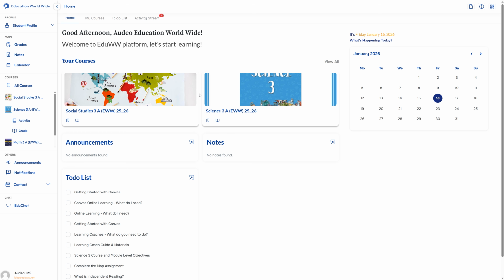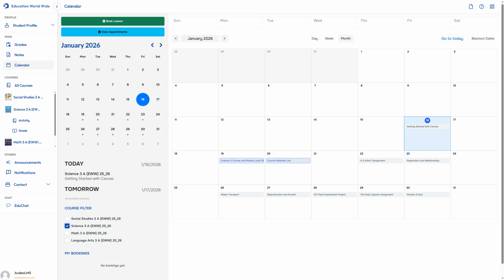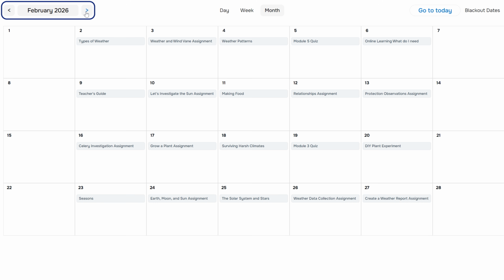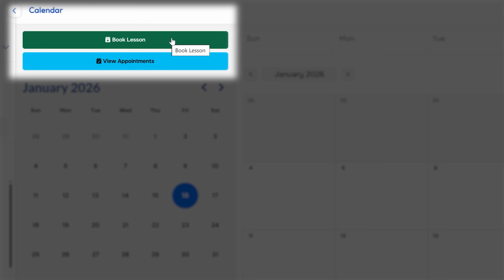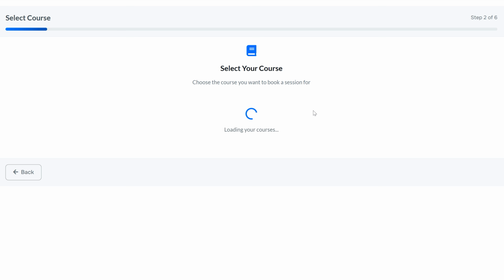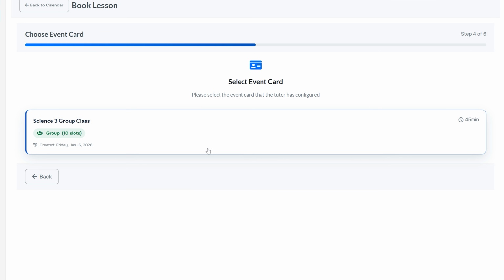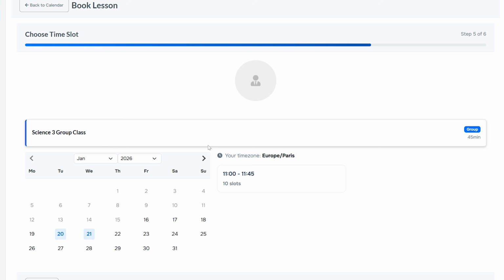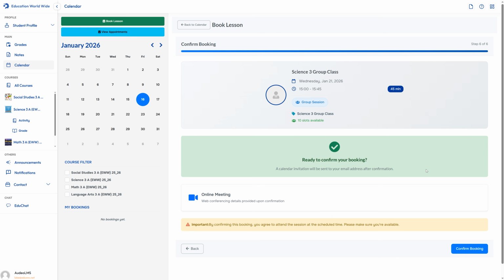Calendar & Booking session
Discover how to use the calendar to view activities and book live sessions and classes quickly and easily.